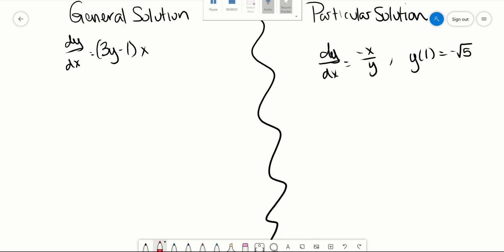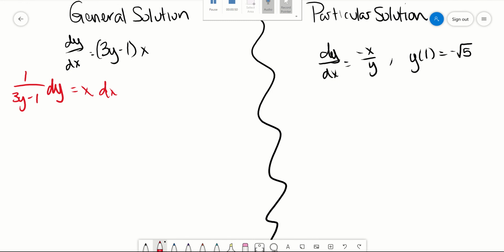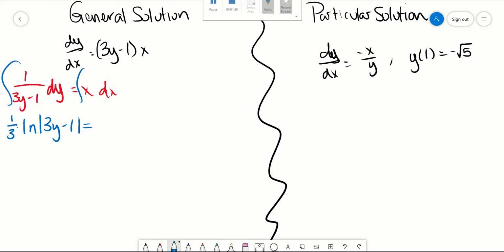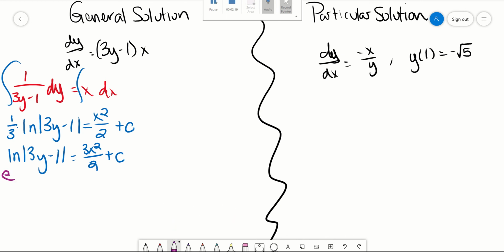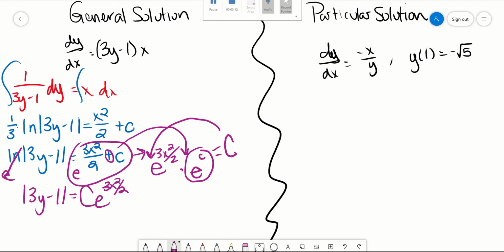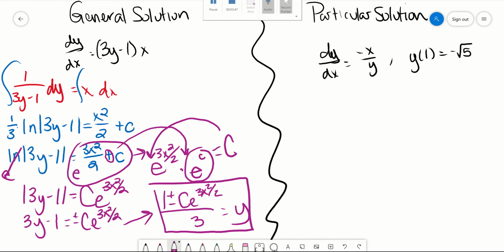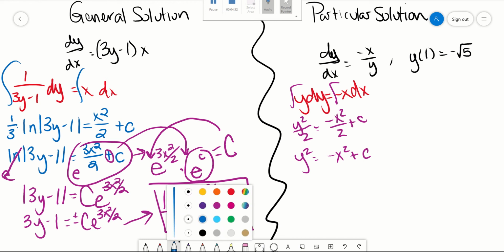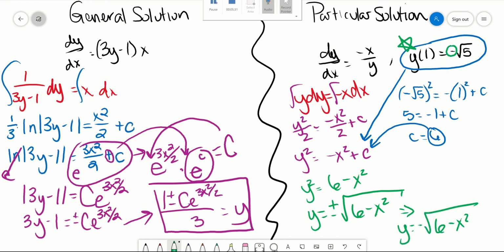General and Particular Solutions to Differential Equations